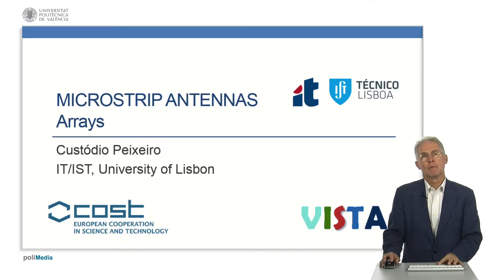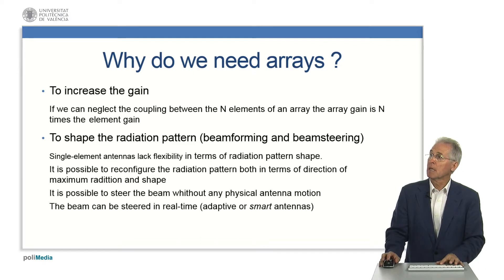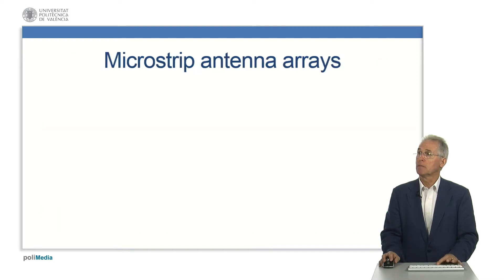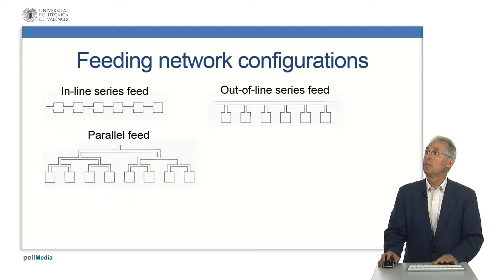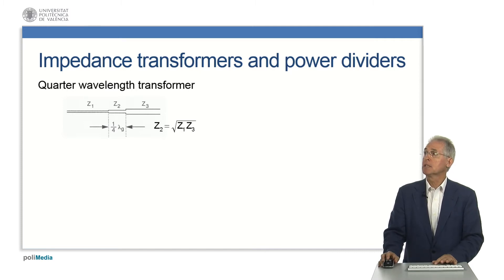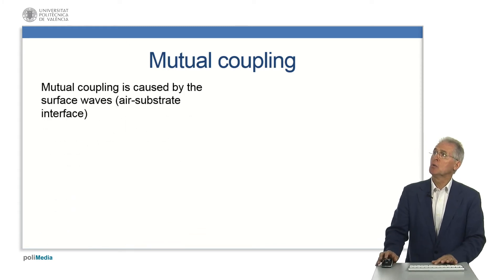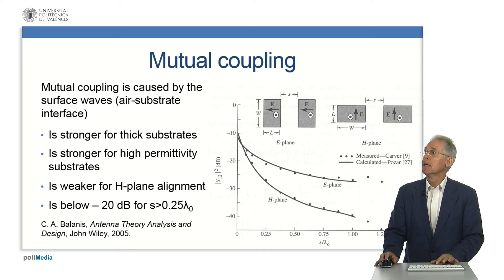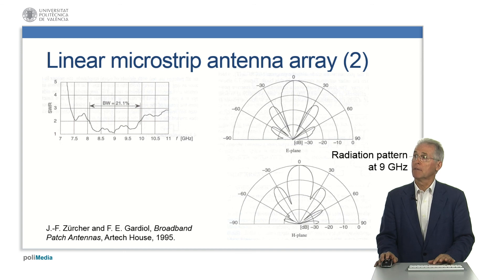Microstrip Antennas - Arrays | 32/62 | UPV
Título: Microstrip Antennas - Arrays

Descripción automática: In this video, the speaker, an expert from the Technical University, discusses the principles and applications of microstrip antennas, specifically focusing on antenna arrays. The purpose of these arrays is to increase the gain, improve beam shaping, and allow for real-time beam steering without physical movement, suitable for adaptive or smart antennas. The design offers various degrees of freedom, including the choice of elements, their geometric configuration, and the distribution and excitation of each element.

Microstrip lines are highlighted as the conventional method for feeding microstrip antenna arrays, with the possibility of using different layer configurations to accommodate various network geometries. The types of feed include series and parallel, as well as combinations of the two. Feeding network design is crucial for ensuring proper input matching and achieving the desired amplitude and phase distributions, especially at high frequencies. Low-loss substrates, impedance transformers, and power dividers play an essential role in maintaining efficiency.

One specific example provided is a X-band, four-element array designed for uniform amplitude and phase with particular attention to mutual coupling, which can be dependent on substrate properties and element spacing. The speaker also explains that various network configurations can impact power division and efficiency.

The video concludes with an overview of a practical antenna array design that includes power dividers and the use of low loss materials to achieve reasonable bandwidth and efficiency. Despite its high side lobe level, which is typical for a uniform array, the design boasts small dimensions and very low weight.

Autor/a: Peixeiro Custódio